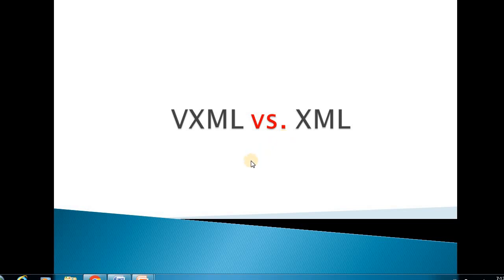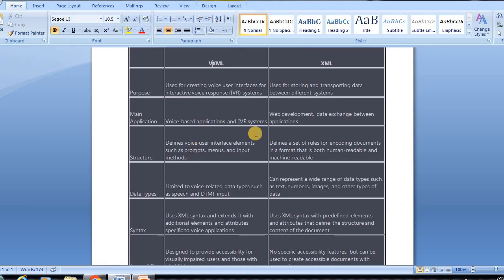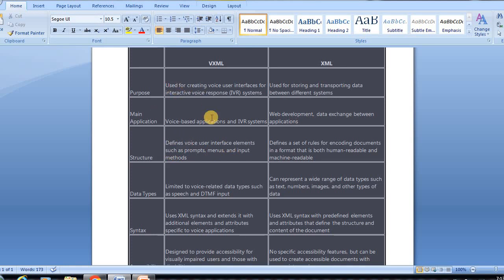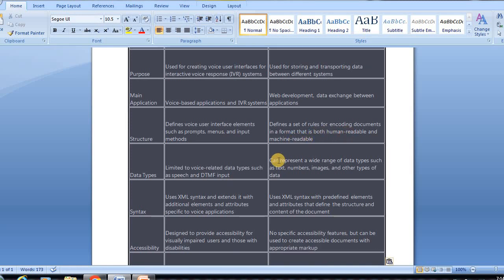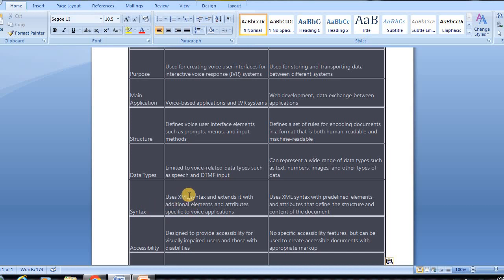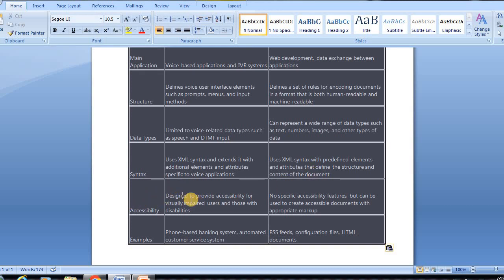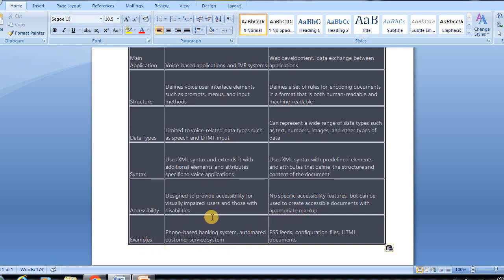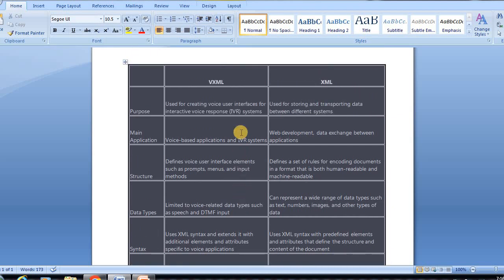VXML Tutorials #3 - VXML vs XML IVR Contact Center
VXML Tutorials - VXML vs XML IVR Contact Center #3